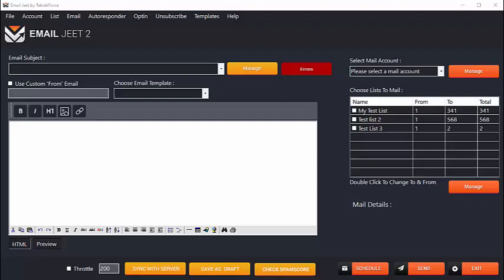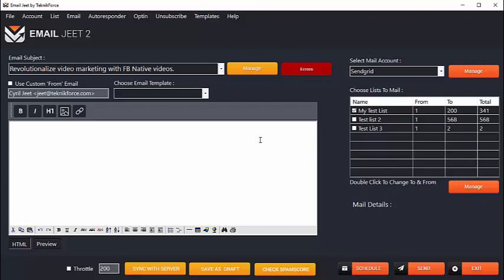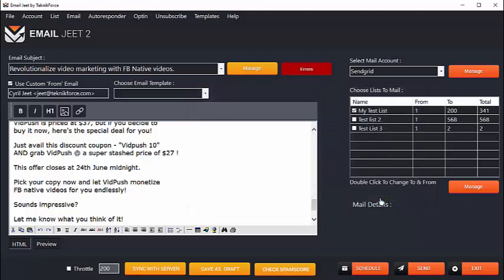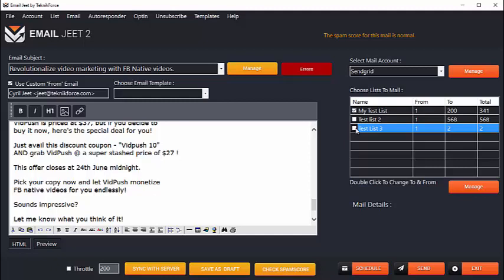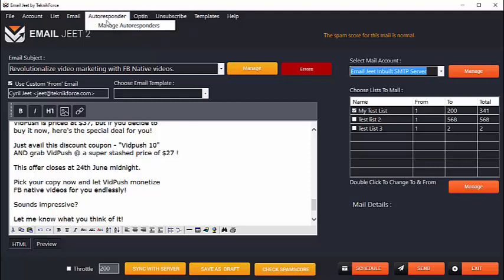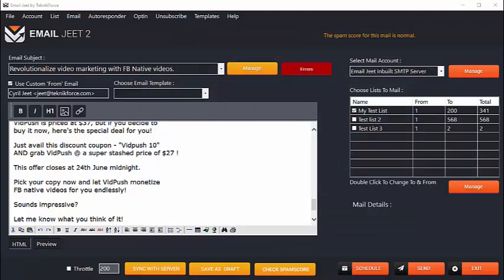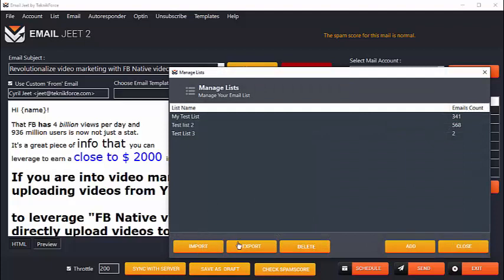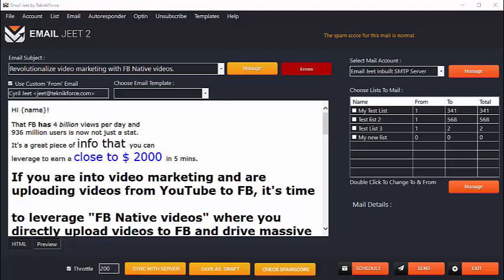Email Jeet 2 Demo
Email Jeet 2 is an email marketing tool that has very possible feature that you may require for your email marketing campaigns. This tool will definitely add a dose of profitability.

Here is a walk through of the entire tool and and as you observe the video you will know it is made as simple as possible. Even a newbie can work on it very easily.

Fill in the subject line. Then select the list you would like to send the email to. With Email Jeet 2 you can also give the range of people you would like to mail to from that list.

Further you have the complete HTML editor which allows you to format email is various styles. We also have a template collection that you can use or create your own.

The tool gives you the capability to customise the From address. Once done you can save, send or schedule to a later date.Email Jeet 2 has a unique feature of spam score.

The best part is it can connect with any SMTP provider including your own hosting SMTP account, even gmail. The tool doubles up as an inbuilt SMTP server and a captive autoresponder minus all the limitations of autoresponder.

Most of the things are done from right inside Email Jeet 2. Other than that you can do it from the Email Jeet 2 customer area.

This tool can track your clicks or opens and it can even throttle your emails. Decide the hourly speed of your emails.

The errors that are tracked can also be exported to a seperate list and mails can be send again. You can also import email lists.